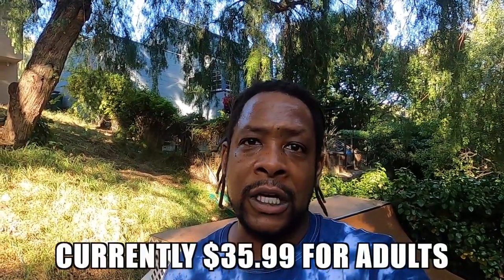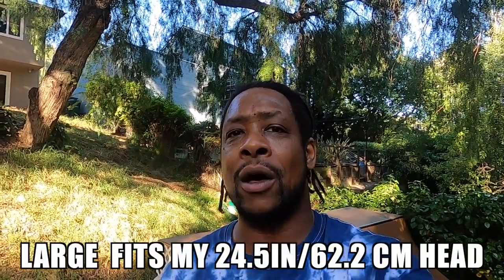Best Affordable Skate Helmet - Outdoor Master Review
Thank you for joining me this week for a sunset mini ramp skate and Outdoor Master Skate Helmet Review.

Is this helmet a fit?
Do I recommend this helmet?

Join me for more positive head injury recovery videos of my journey back to inline skating.

I really enjoy the comments and would appreciate hearing your voice.

This is filmed entirely with my GoPro Hero 8

Thank you to Chris Bjerre for the intro animation.

Thank you to Uranus for the use of the track money train

brain injury brain injury documentary TBI stories, TBI recovery stories,